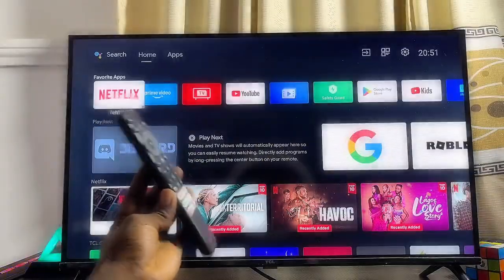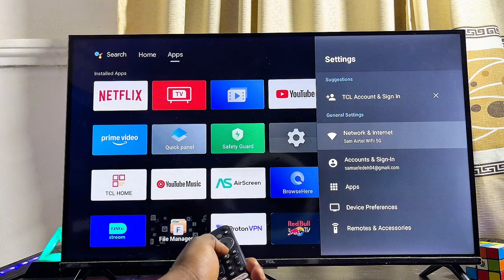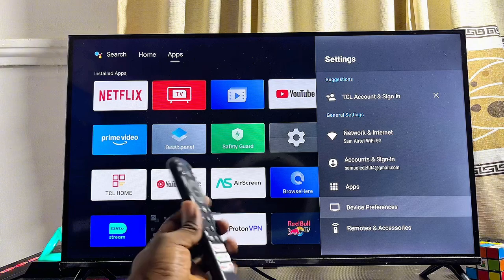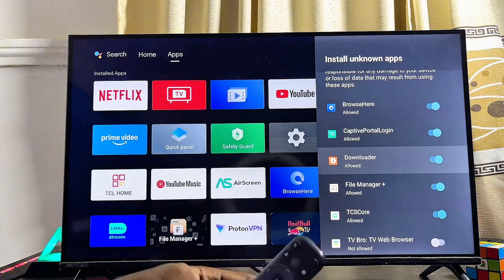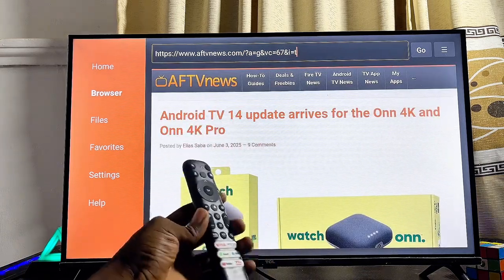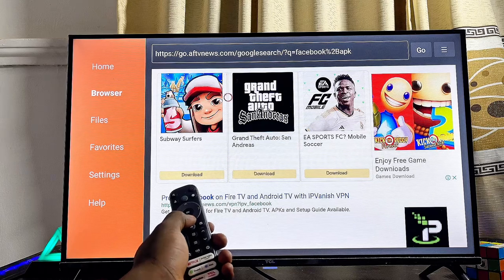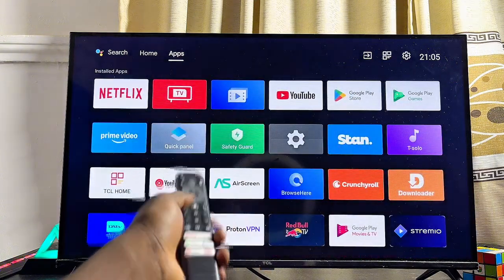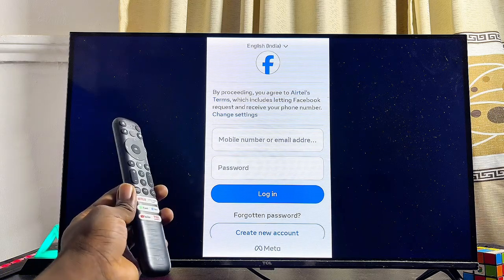How to Install Apps From Unknown Sources on Android TV in 2026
How to Install Apps From Unknown Sources on Android TV
​Want to install third-party apps or APKs on your Android TV, but keep getting an "Install Blocked" error? In this quick and easy tutorial, I’ll show you exactly how to enable the "Unknown Sources" setting so you can seamlessly sideload your favorite apps, games, and tools onto your Android TV or Google TV!
​Whether you are using an Nvidia Shield, TCL Smart TV, Chromecast with Google TV, or a generic Android TV box, these steps will help you unlock your device's full potential.

Android TV, Android TV unknown sources, how to enable unknown sources on Android TV, sideload apps Android TV, install APK Android TV, Android TV tutorial, Google TV unknown sources, Smart TV unknown sources setting, install 3rd party apps Android TV, Android TV box setup, Downloader app Android TV, Android TV tips and tricks, bypass install blocked Android, Android 12 TV unknown sources